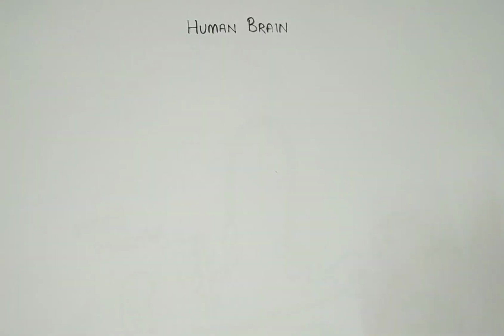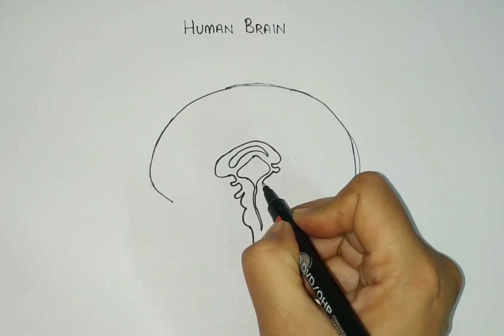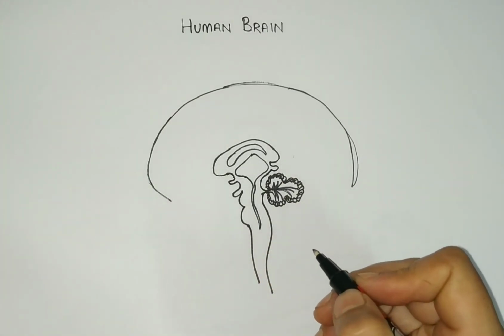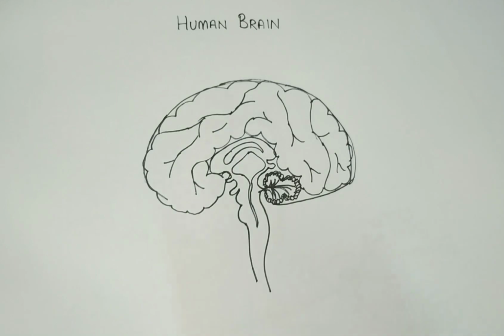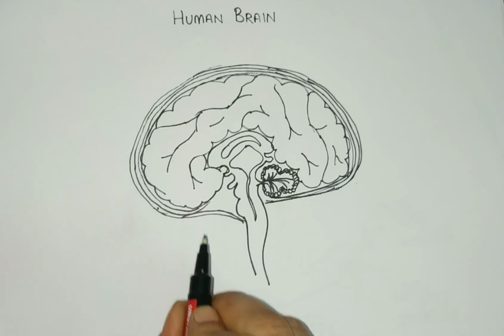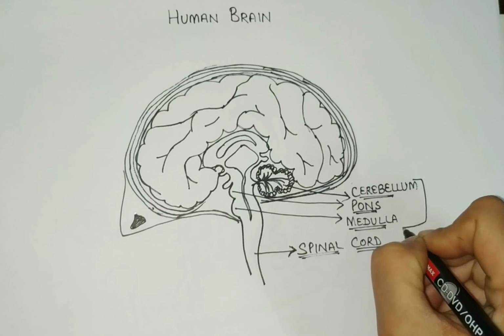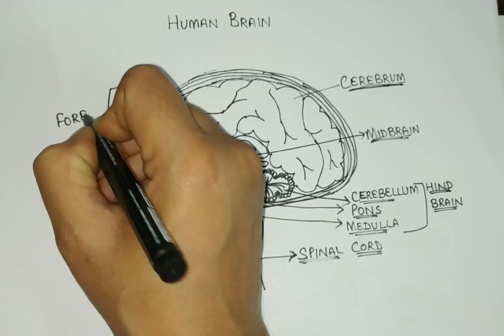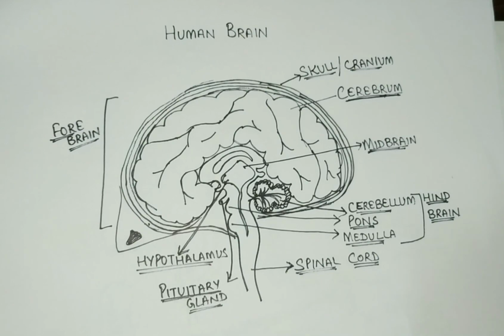Easy way to make diagram of Human Brain. Class -10. By : Anupama Sharma.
Hello, this is Anupama Sharma.

This is a channel where you can learn biology topics.

For doubts you are most welcome in the comment section.

n